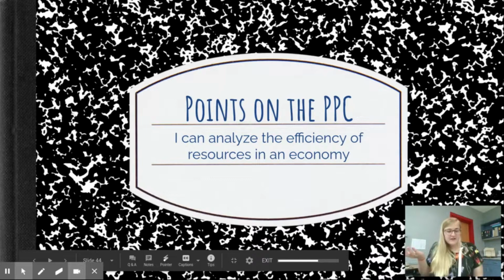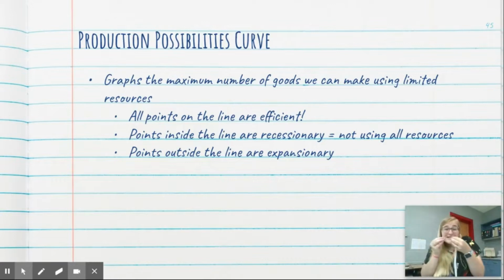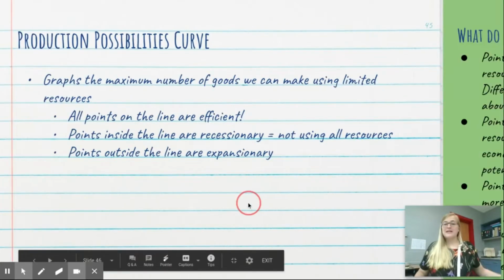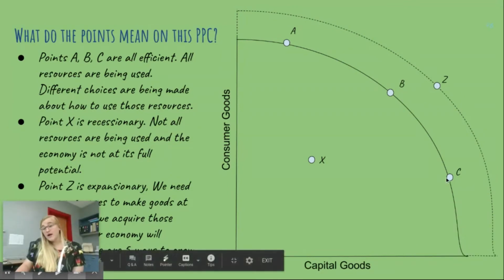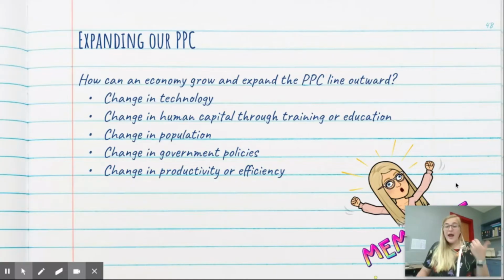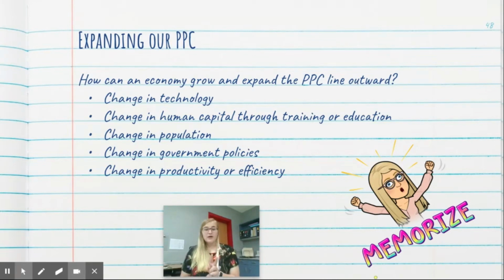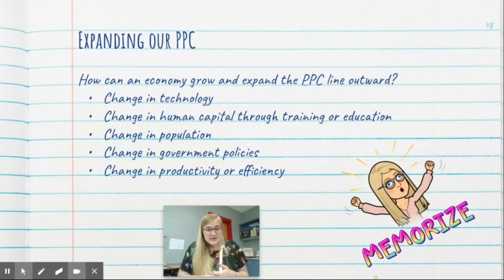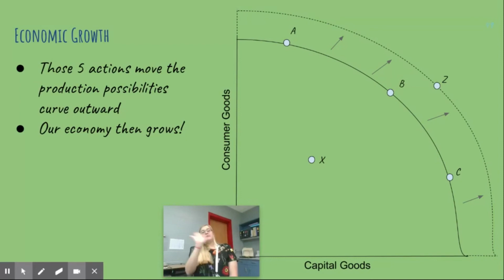"Points on the PPC" Lecture Economics Unit 1